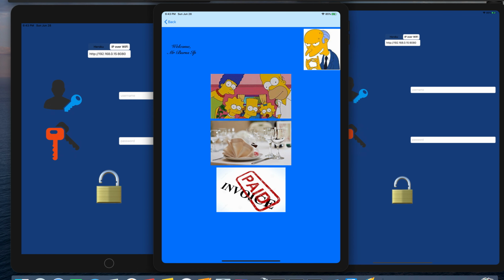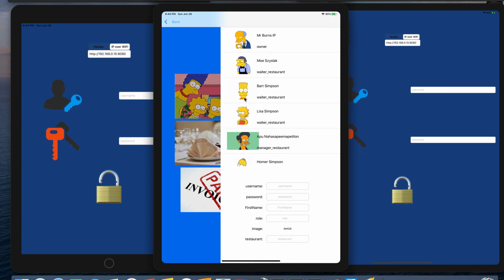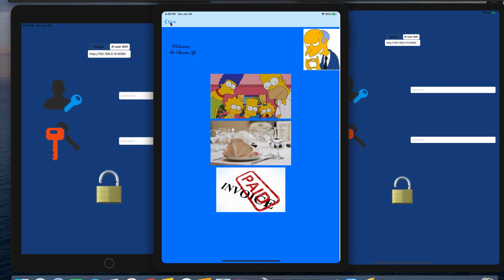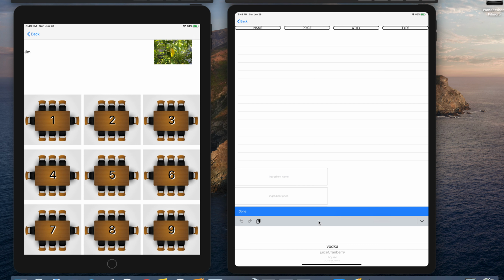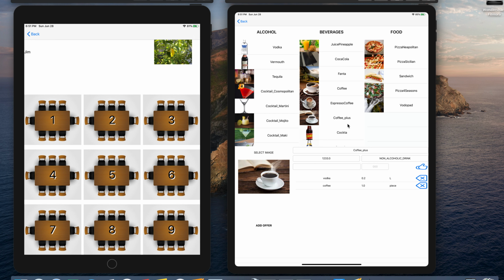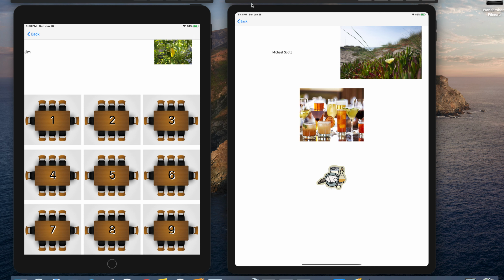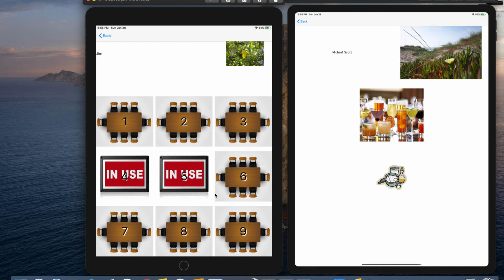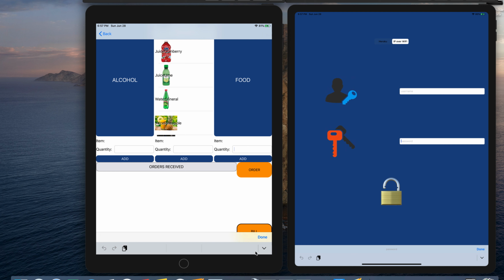RestaurantiOSENG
iOS / JAVA Spring Application, In English